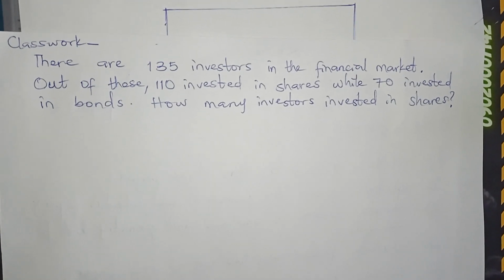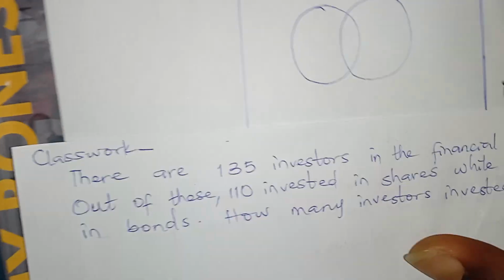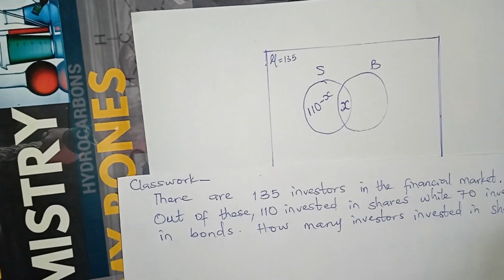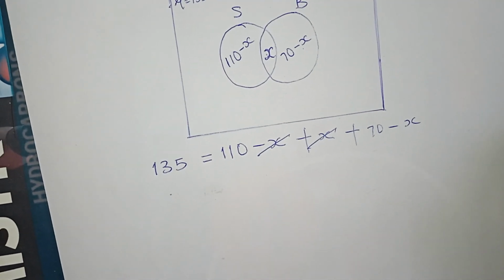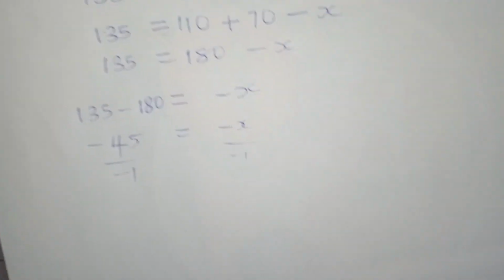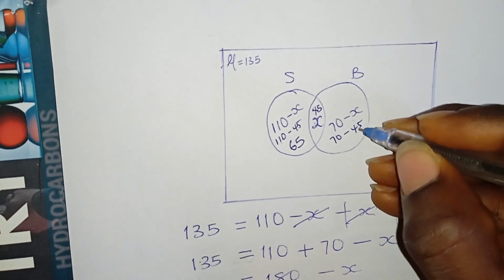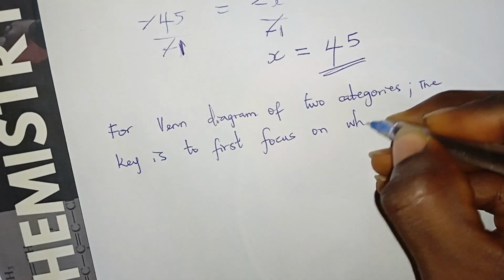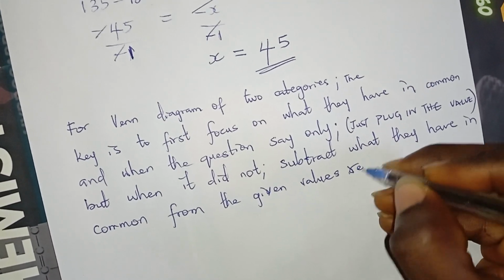UNDERSTAND VENN DIAGRAM OF TWO CATEGORIES IN 9 MINUTES